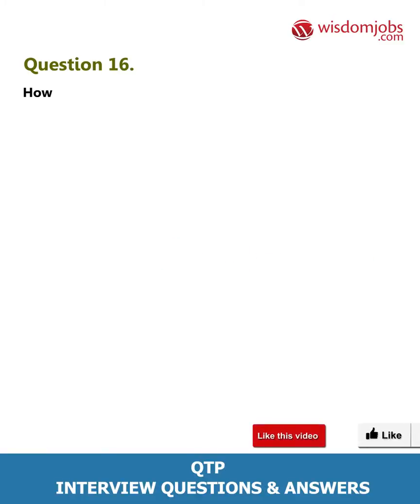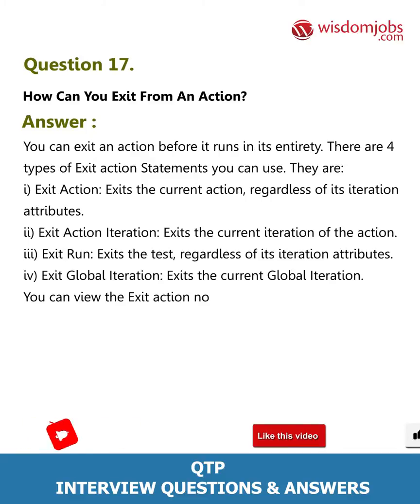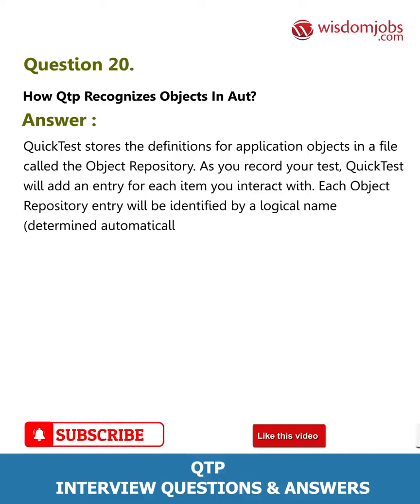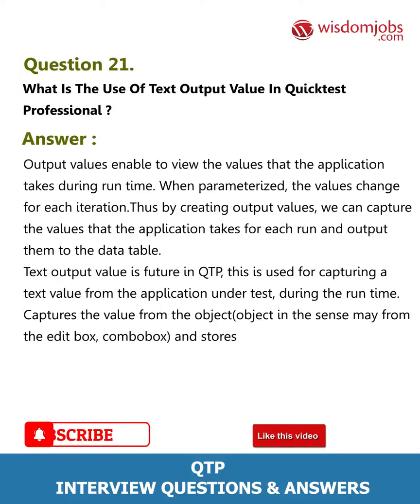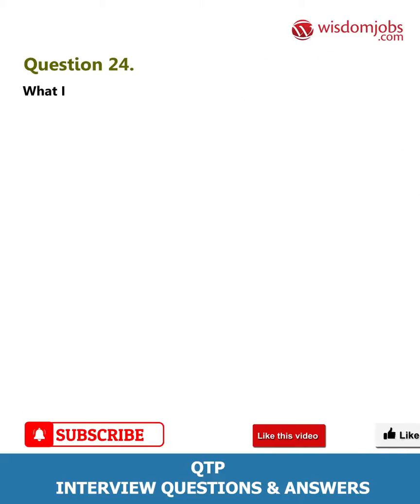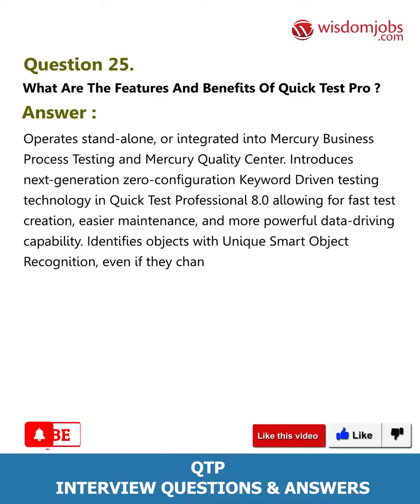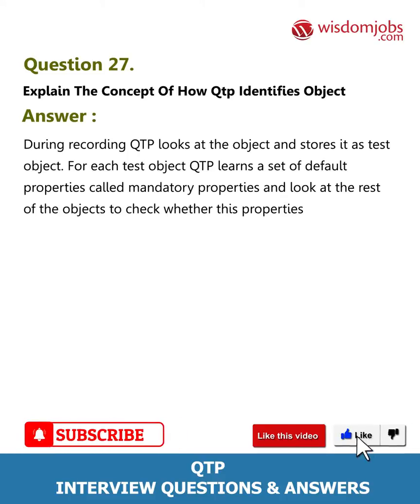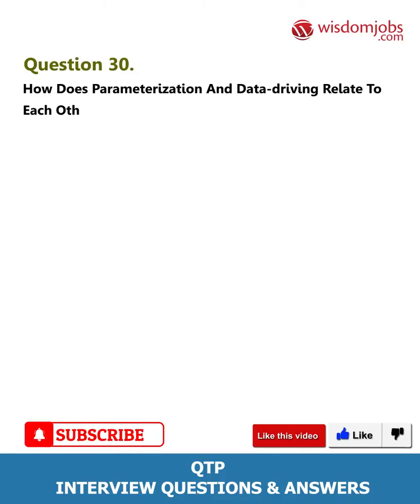QTP Interview Questions and Answers 2019 Part-2 | Wisdom Jobs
FAQ's For QTP Interview Questions and Answers 2019 Part-2 | QTP Interview Questions | Wisdom Jobs

Qtp Interview Questions and Answers, Question1: What is QTP? Question2: How does QTP recognize Objects in AUT? Question3: Explain the check points in QTP? Question4: How does QTP identify objects in the application? Question5: What is test object model in QTP?

Searching for QTP job? Need assistance in interview preparation? Here’s the way to prepare well for the job interviews. Having understanding of QTP basic topics to advanced topics will provide an in-depth knowledge in your career path. HP QuickTest Professional (QTP) is an automation testing tool used to perform automation testing to find if any gaps, errors/defects in the developed product application. Search and apply for the high paying QTP jobs on wisdom jobs which may including test engineer, automation test engineer, quality assurance engineer, QTP tester, selenium tester, QA automation tester, UFT testing and test engineer etc. Go through our QTP job interview questions and answers page to prepare well for the job interviews.

Join the LIVE session on QTP Interview Questions and Answers in your Technical round of Job Interviews.

To take QTP Interview Questions and Answers support online quiz